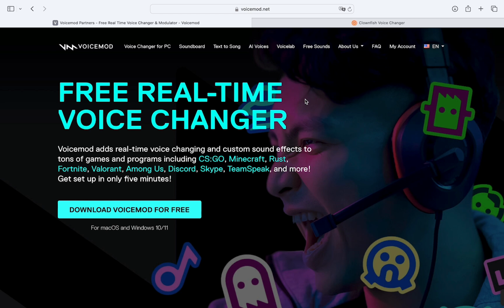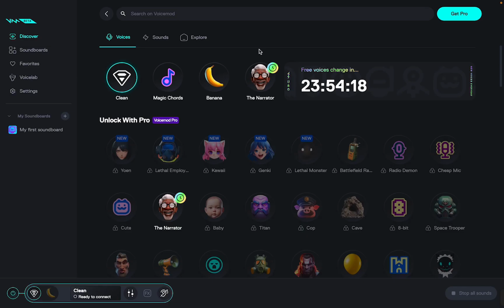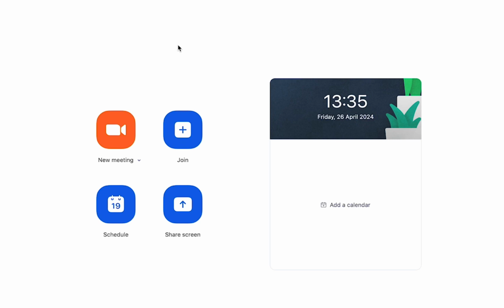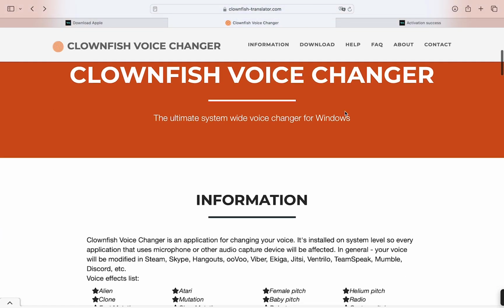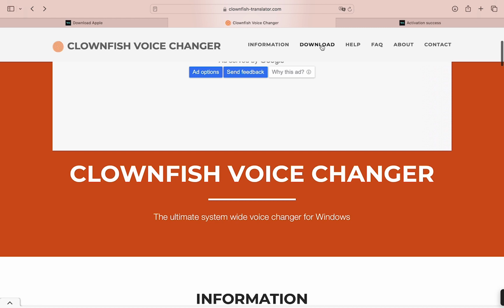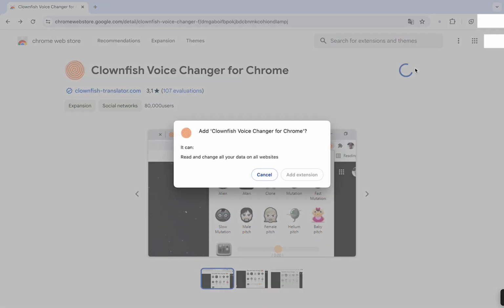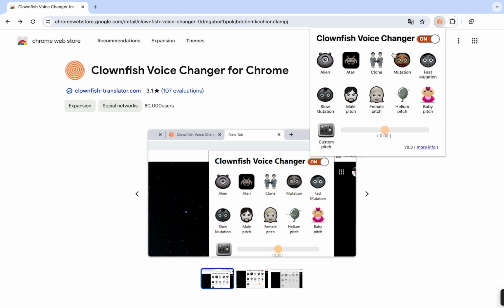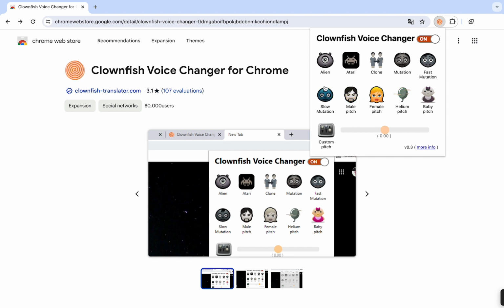How To Use Clownfish Voice Changer